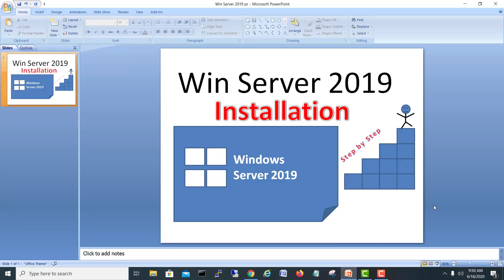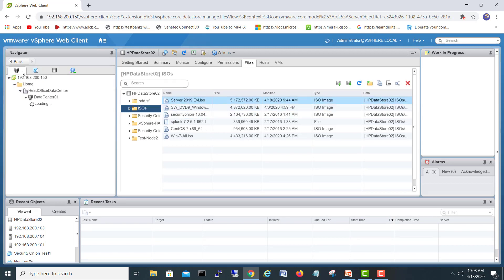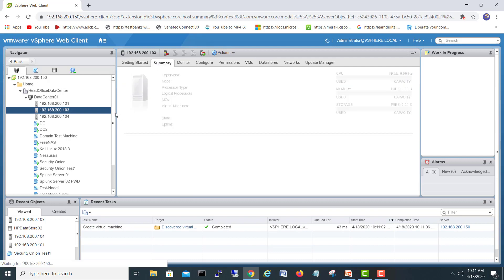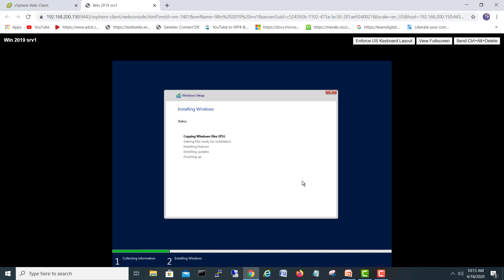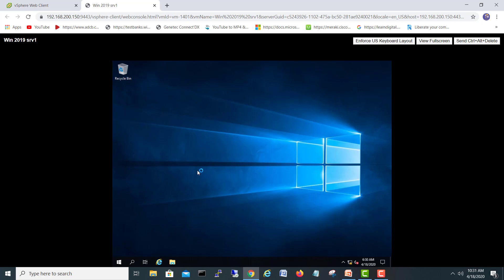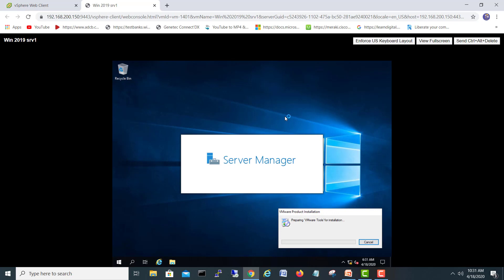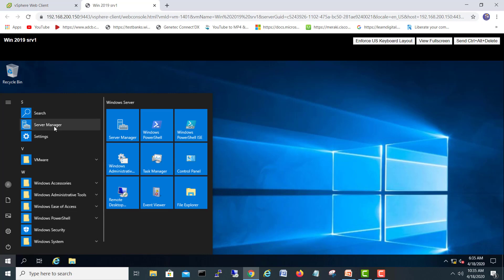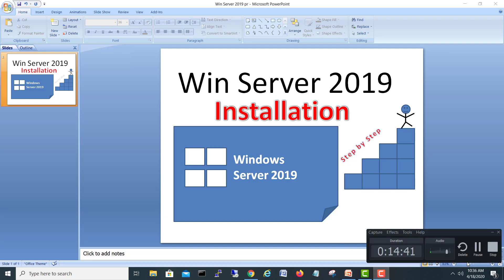Online IT course How to install Windows Server 2019 | hyperv server | File server auditing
how install windows server
how to install Microsoft server

File server auditing,
rdp host,
hyperv server,
vps windows server,
windows server hosting,
windows cloud server,
windows dedicated server,
windows syslog server,
best ftp server for windows,
windows virtual server,
rdp server,
aws windows server,
cheapest windows vps,
remote desktop services,
free windows vps,
windows ftp server,
sftp server windows,
free rdp vps,
windows server 2019 datacenter,
active directory,
windows active directory,
windows 2019 server,
rdp server windows 10,
remote desktop server,
sftp on windows,
windows server price,
windows server,
preferred dns server ipv4,
free rdp server windows,
active directory server,
windows server 2016 price,
file server,
windows server 2016,
wds server,